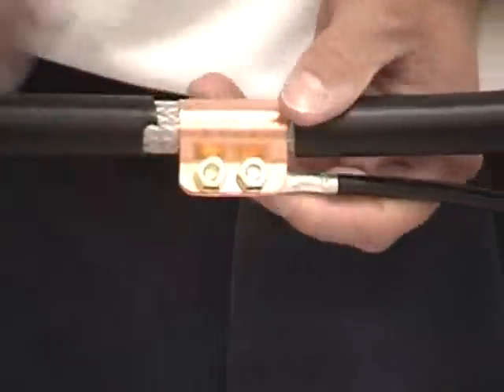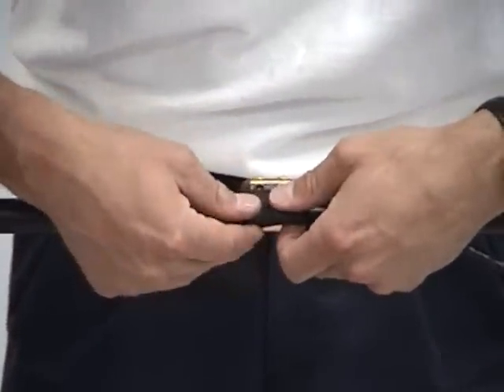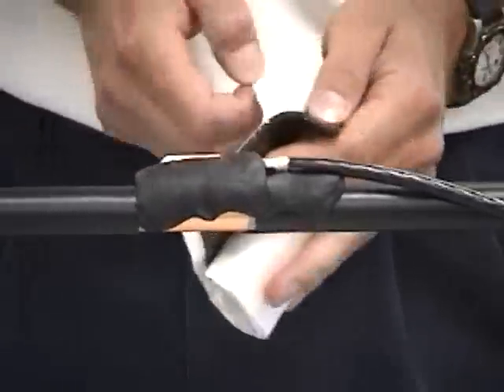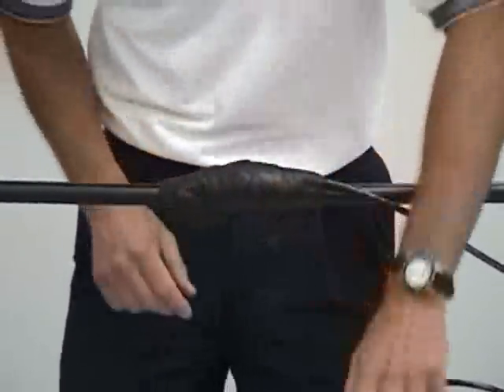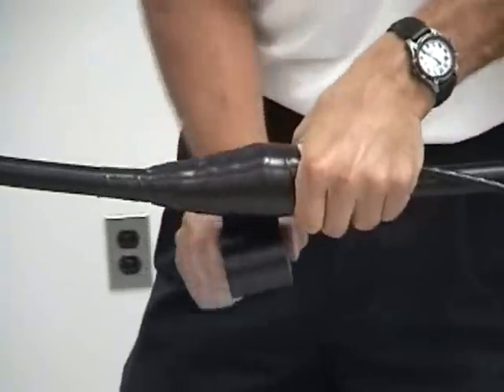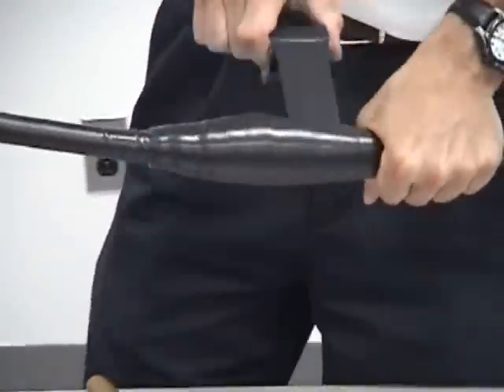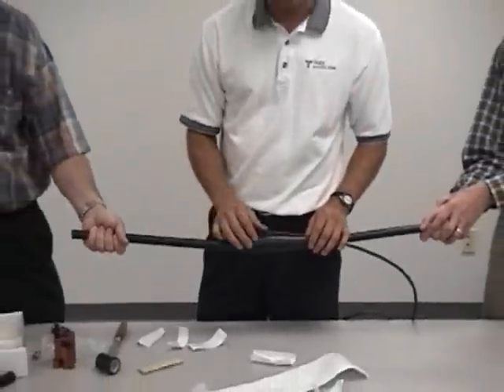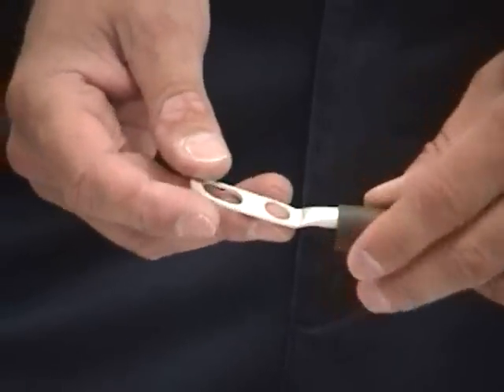Demo Discoveries: Dive into Times Microwave Systems' Ground Kit Installation Vol 2!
Join Kevin Moyher, our Product Manager, as he walks you through a step-by-step demonstration of utilizing standard ground kits for LMR cables. Dive deep into the intricacies of installation with clear instructions and practical insights. Perfect for anyone seeking to enhance their cable management skills!